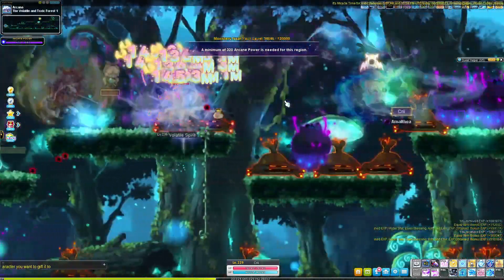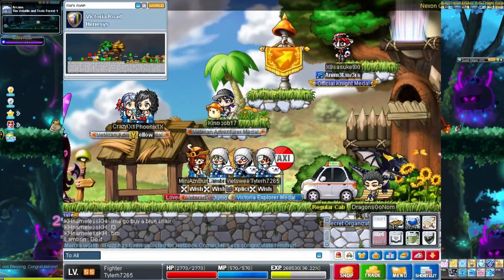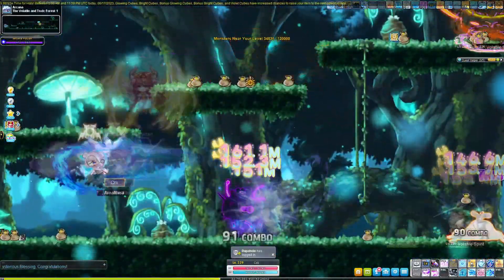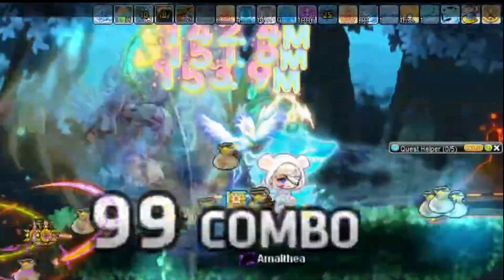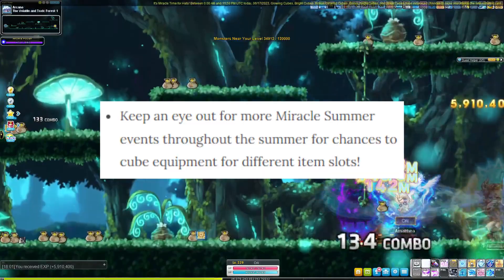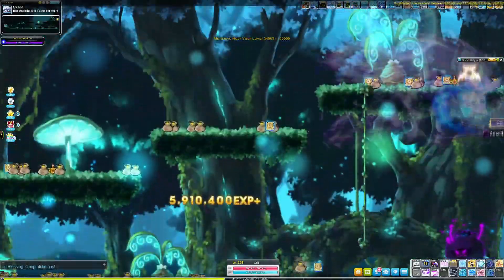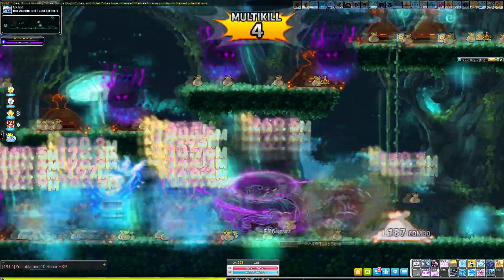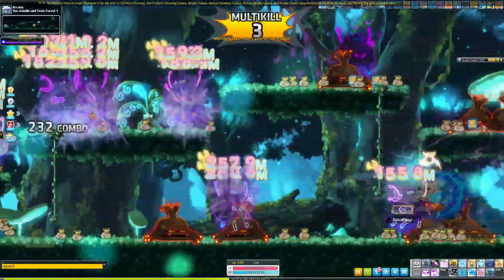One of MapleStory's BIGGEST Problems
This has been bothering me for years.